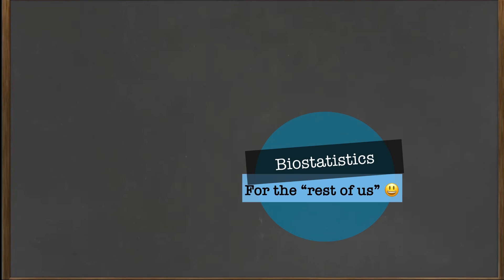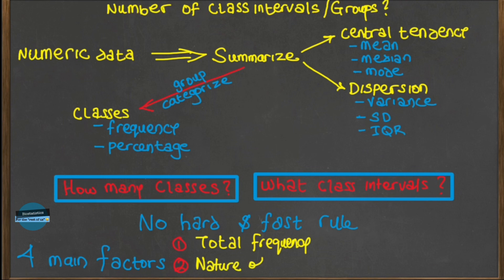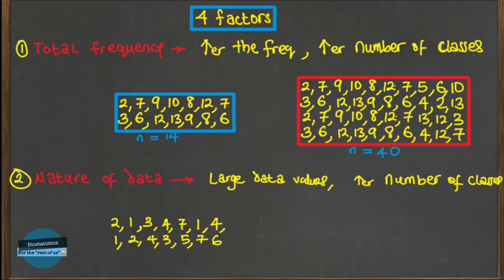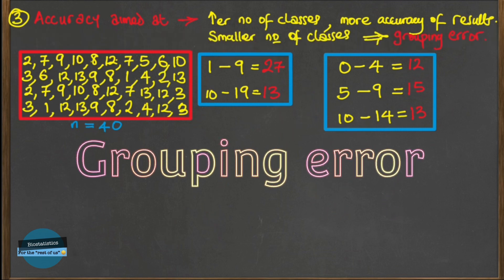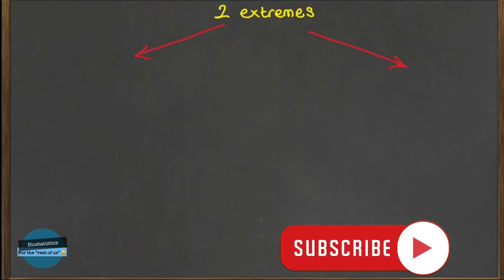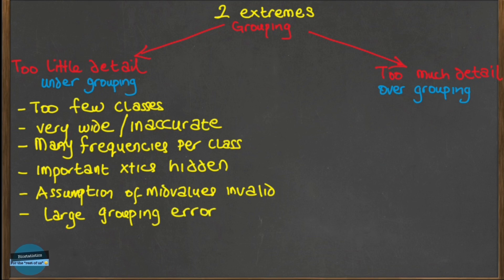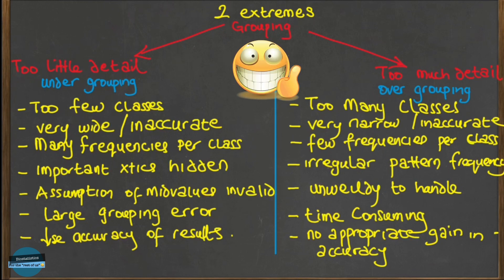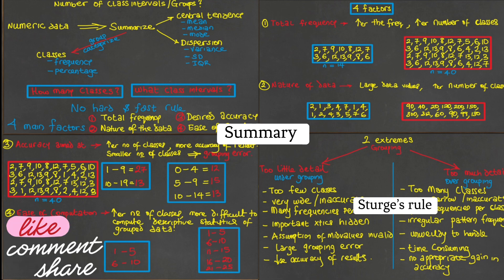Grouping Numeric data : An introduction for beginners . Sturge’s rule and it’s alternative?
Numeric data can be summarized in many ways. One really intuitive way is by grouping the data into classes and reporting the grouped frequencies and percentages.